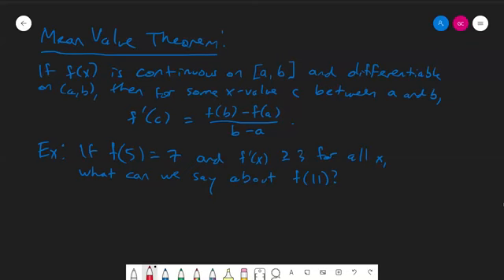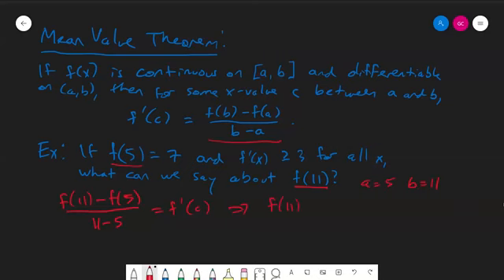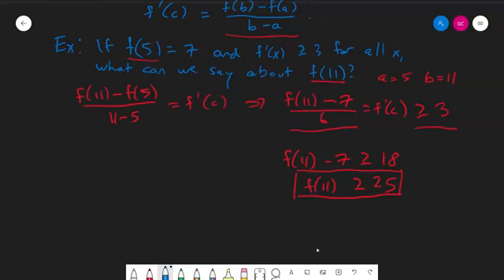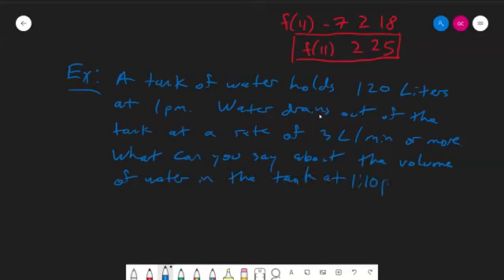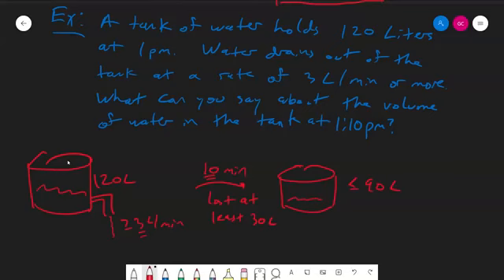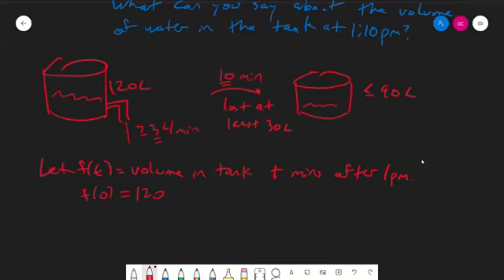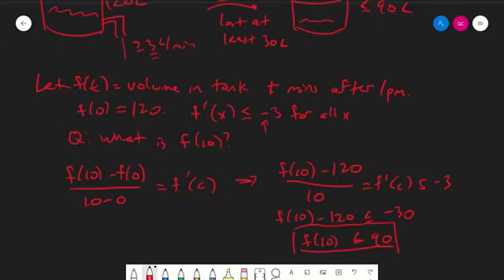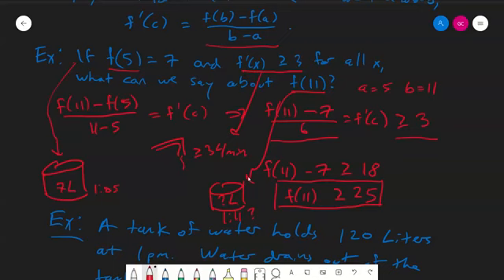Mean Value Theorem - Example